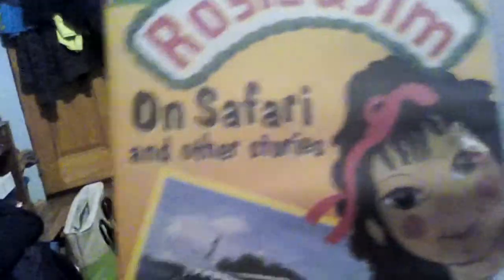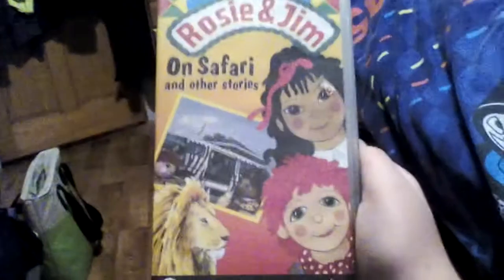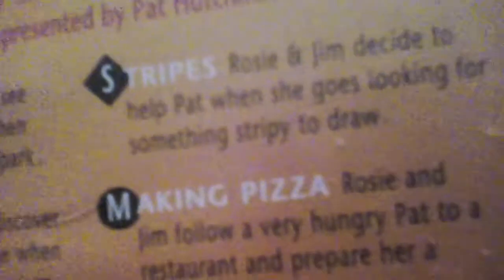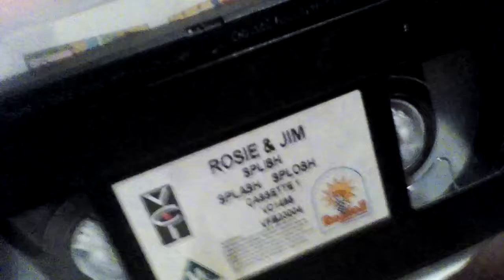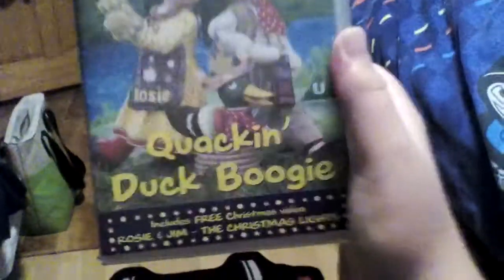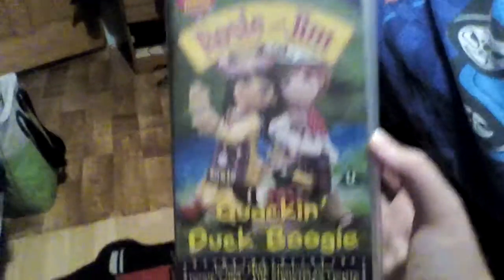My Rosie and Jim VHS collection